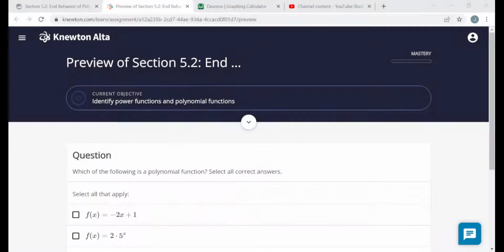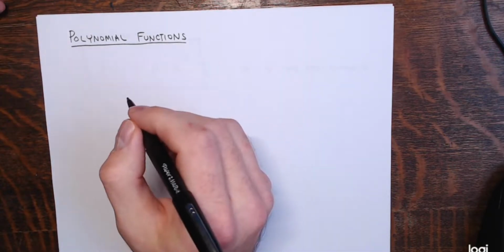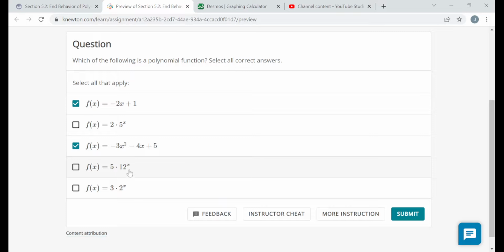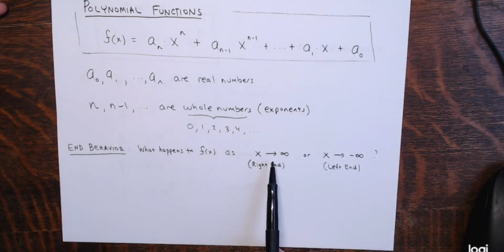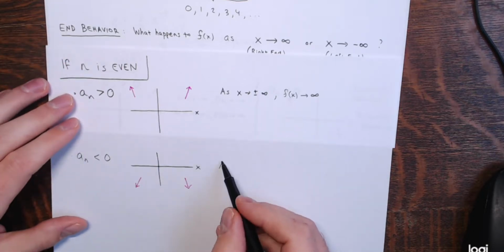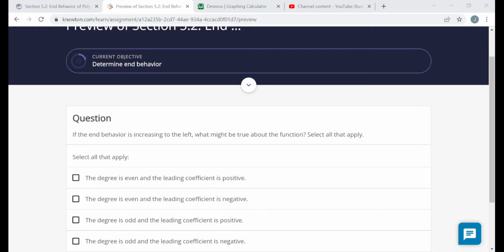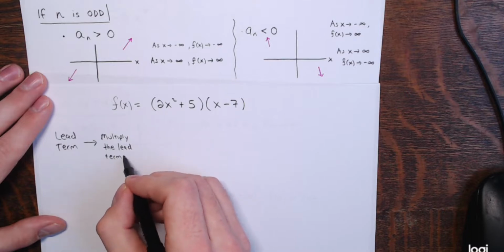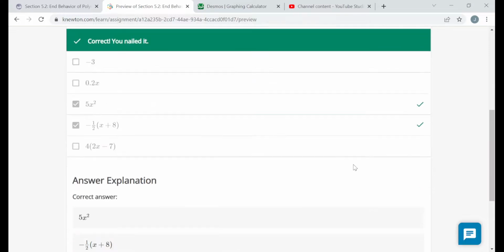Knewton Alta Assignment - Section 5.2: End Behavior of Polynomial Functions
0:00 – Intro
1:50 – Identify Power Functions and Polynomial Functions #1
11:11 – Identify Power Functions and Polynomial Functions #2
13:11 – Determine End Behavior #1
23:54 – Determine End Behavior #2
24:48 – Identify Power Functions and Polynomial Functions #3
25:24 – Identify Power Functions and Polynomial Functions #4
26:17 – Determine End Behavior #3
28:11 – Determine End Behavior #4